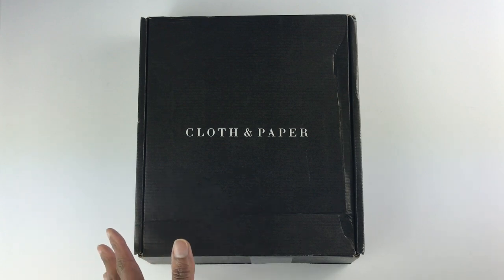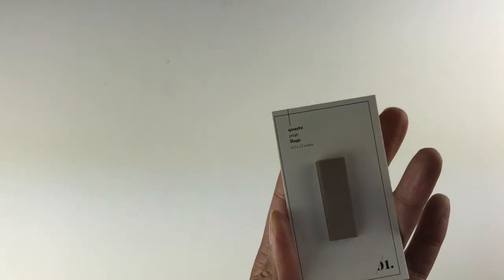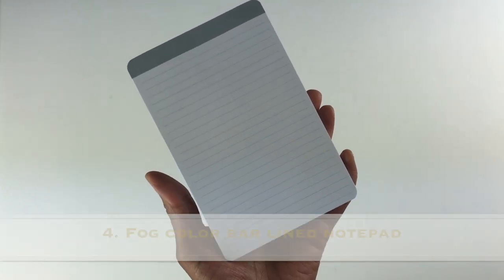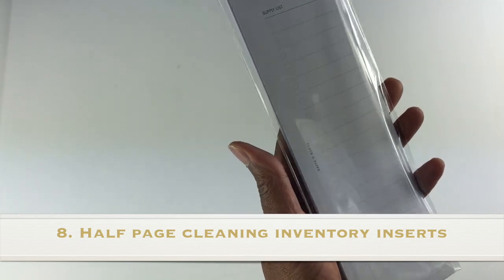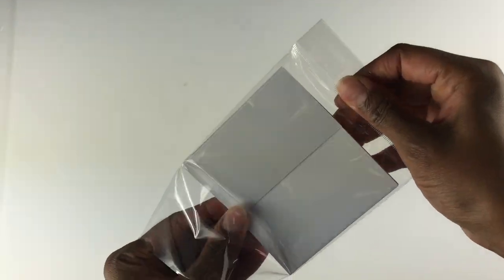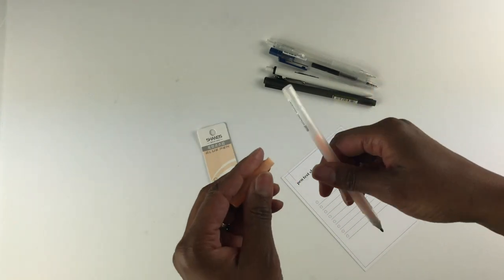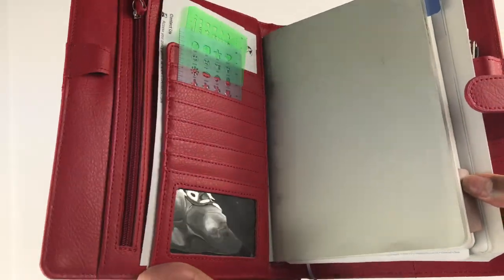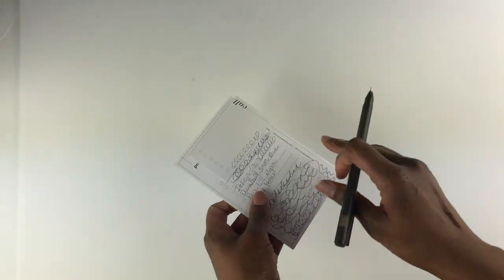Cloth & Paper 2021 - Penspiration and Planning Stationery Subscription Unboxing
In this video I show what I received in the March 2021 Cloth & Paper Subscription box.

0:00​ - Intro
00:55 - Cardboard Cleaning Checklist
2:03 - Quartz Transparent Page Flags
3:29 - Circle Sticky Note Set
4:21 - Fog Color Bar Lined Notepad
4:40 - Wave Dashboard
5:28 - Window Dashboard
6:08 - Logophile Dashboard
6:29 - Half Page Cleaning Inventory Inserts
6:29.- Half Page Cleaning Inserts
8:33 - Email Call Minimal Task Card Set
9:33 - Journaling Cards
10:19 - Penspiration

Some links shared in this description box may be affiliate links which means if you use those links I may get a small (and I do mean small) compensation from the companies (at no cost to you). This money pays for maintaining the website.